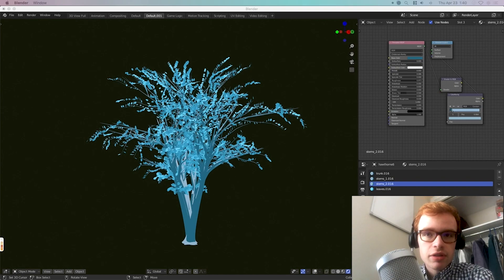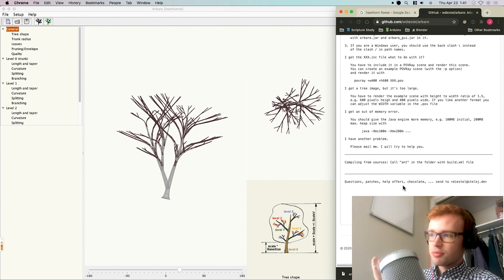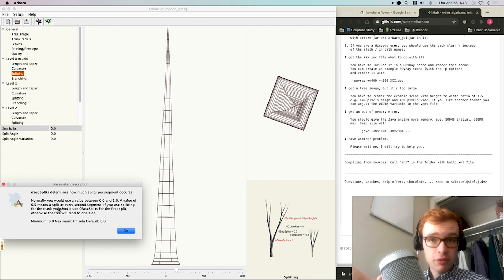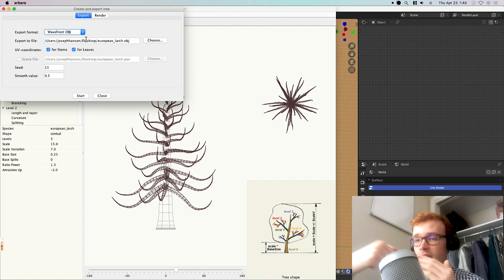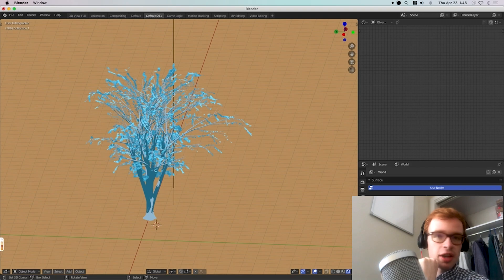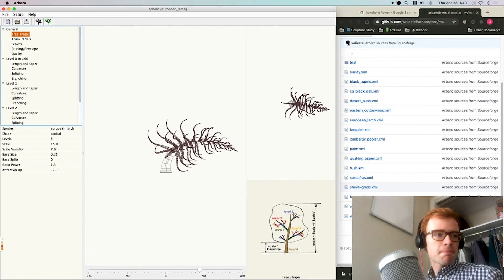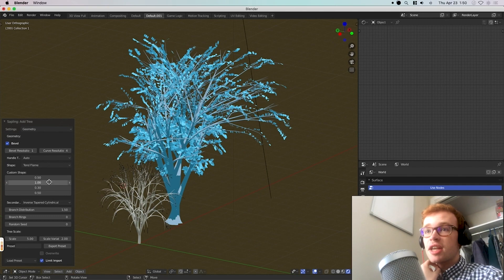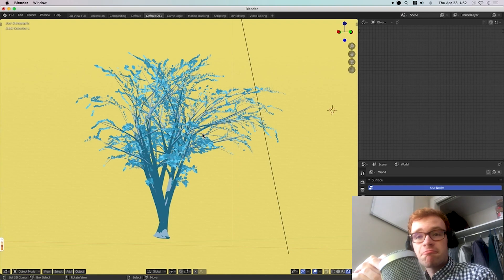Making trees in Blender: Is Arbaro or Sapling Gen better?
There's two main options for making trees in Blender 2.8. To save y'all time, I've broken down some pros and cons of each. Take my Arbaro hawthorne preset, while you're